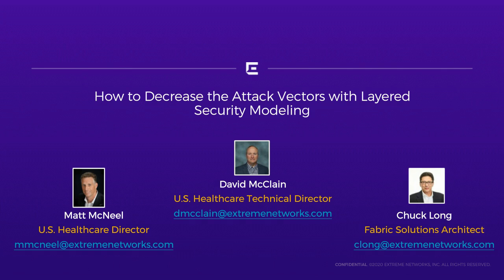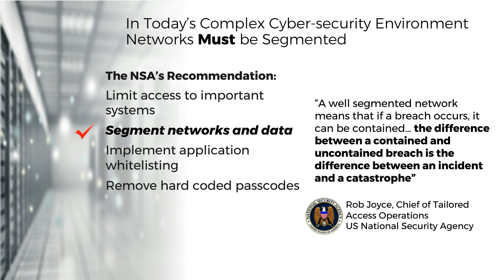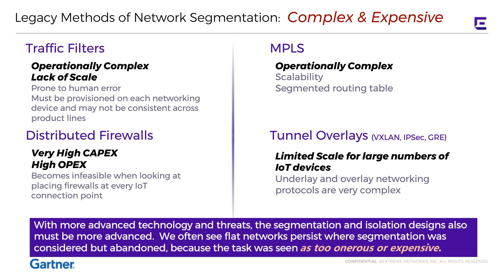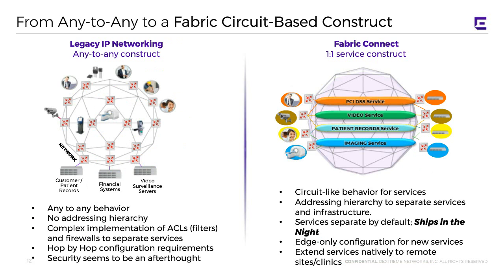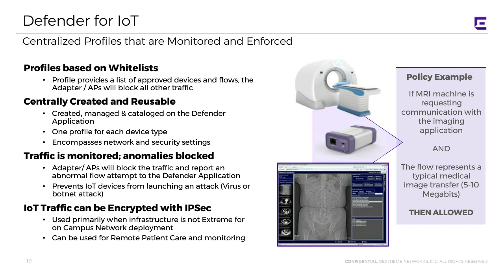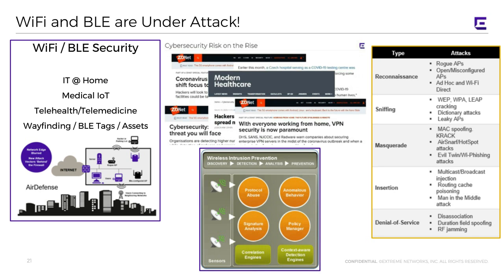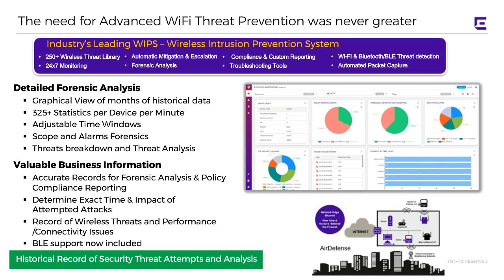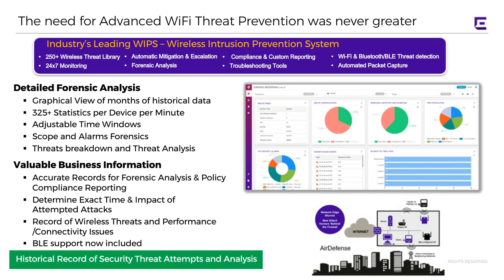How To Decrease Your Attack Vectors With Layered Security Modeling